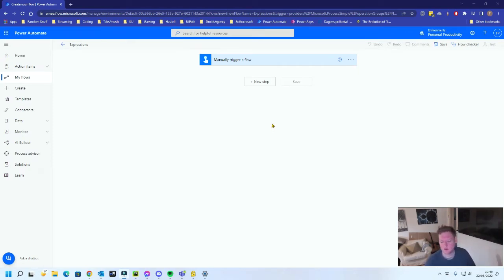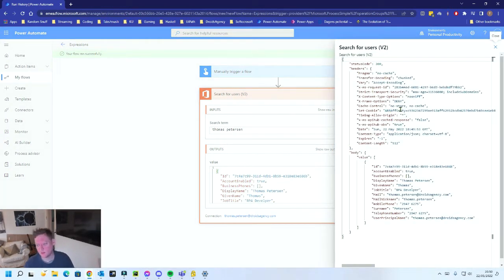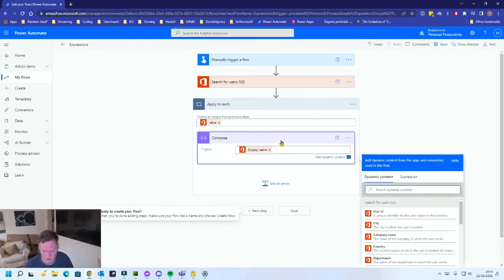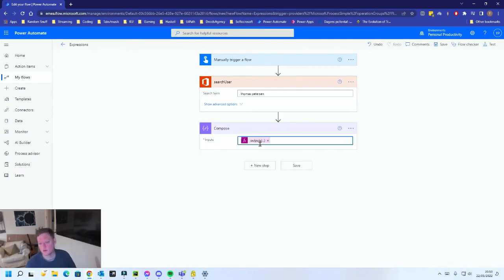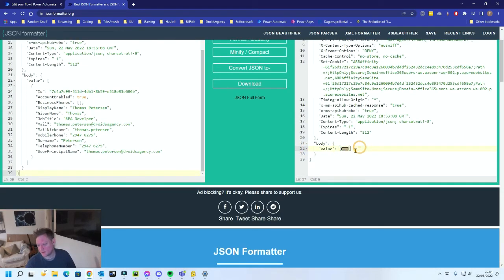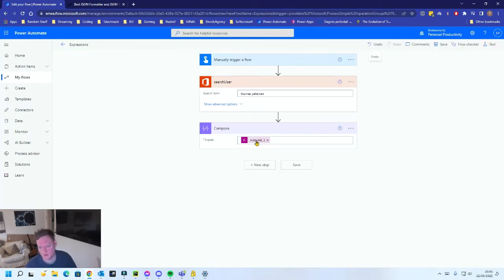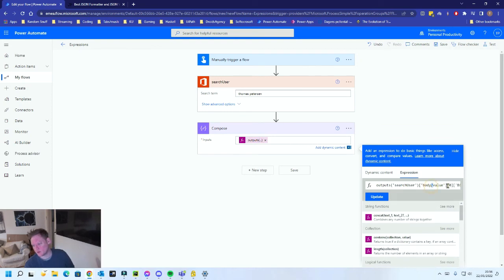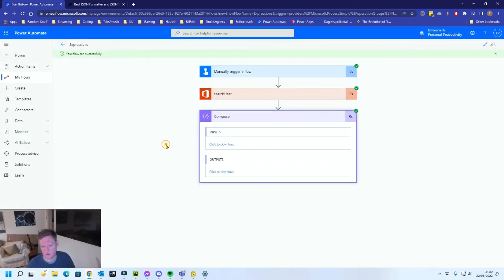Cloud flows - Basic Expressions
The Power Platform Done Quick series is an attempt at solving your issues quickly without having to search the video for the 30 seconds that actually help you.

Covered here is how to use basic expressions in your cloud flows, a VERY handy tool

0:00 Introduction
0:59 Reading raw output
2:32 When dynamic content loops..
3:28 The outputs() function
4:36 Looking at the json output
5:20 Accessing values in json output
6:10 Accessing loop index
7:53 The ? operator